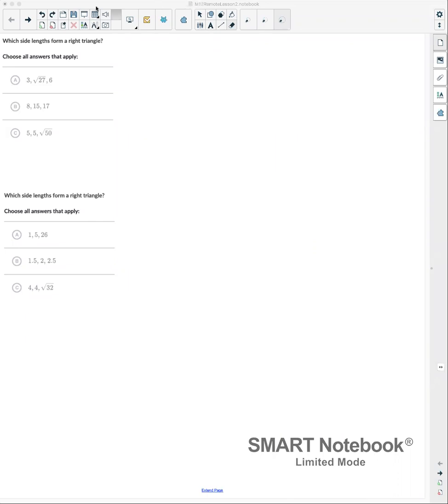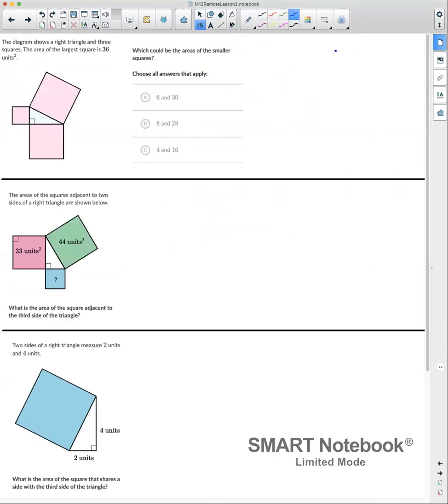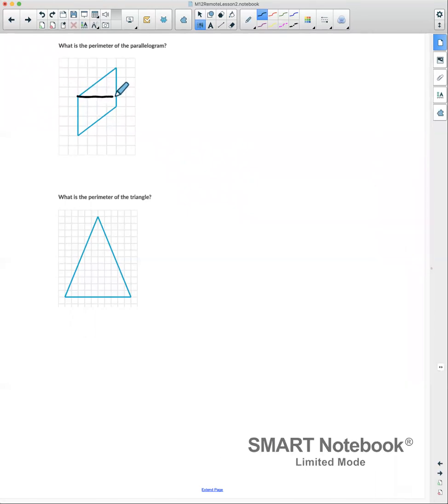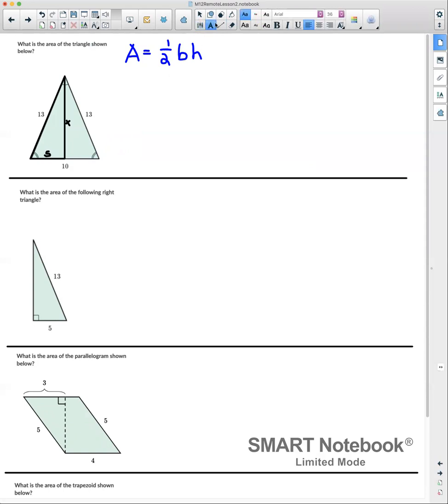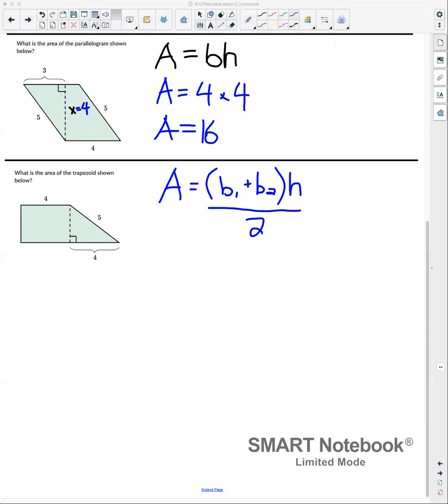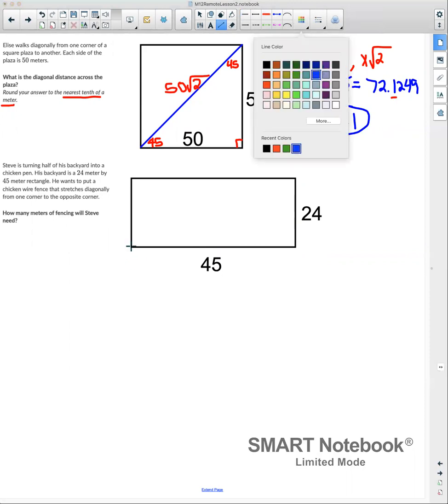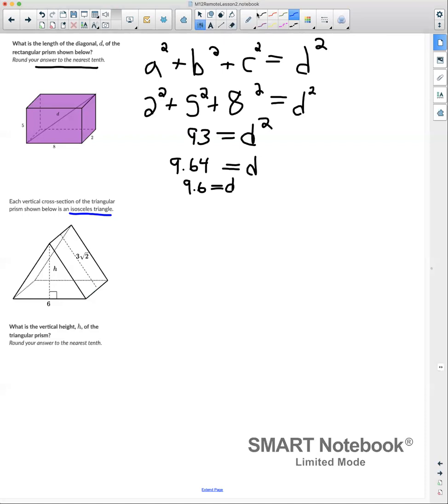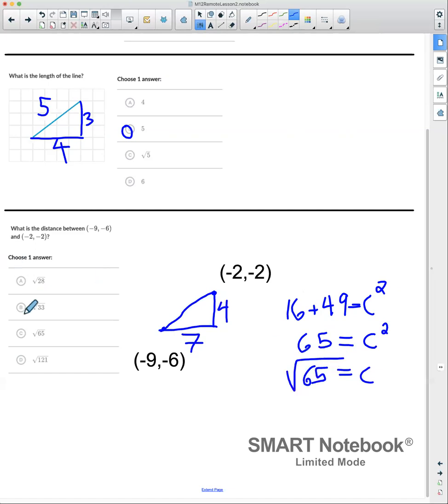Pythagorean Theorem Questions Part 2